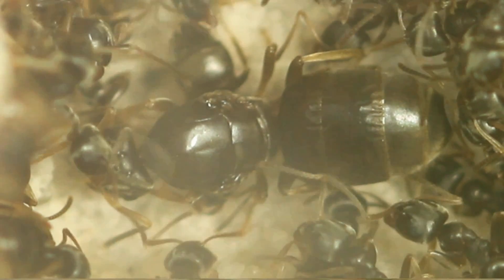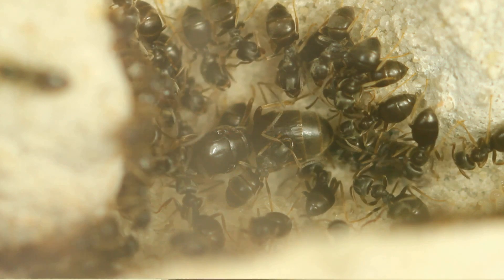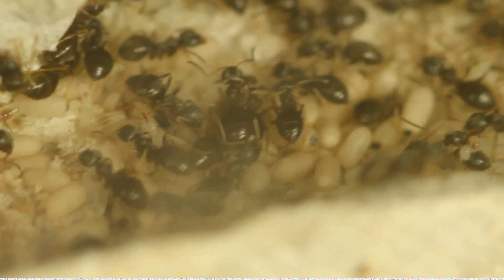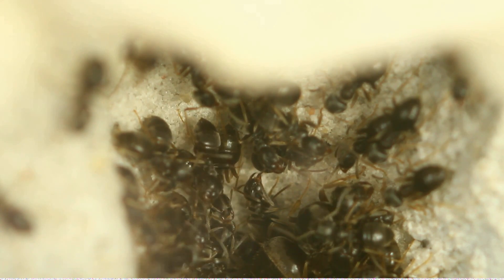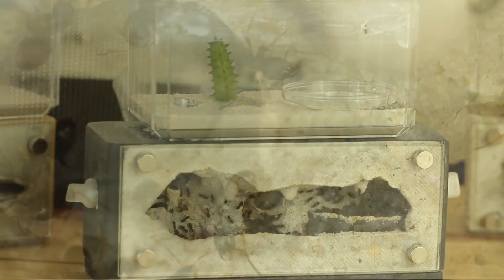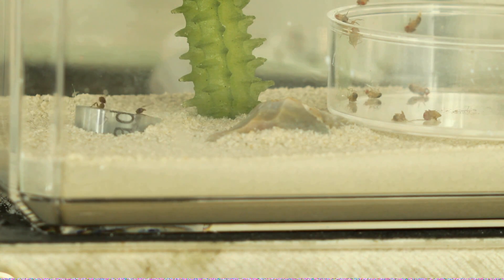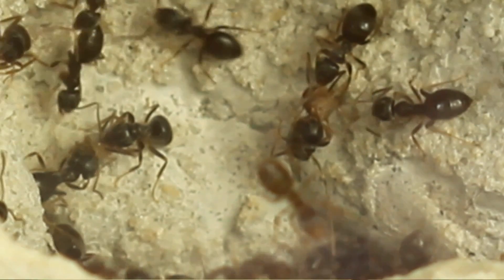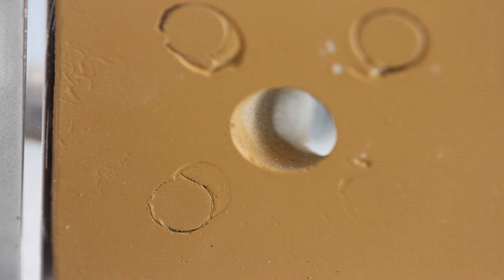Ant Keeping : What To Expect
In the "Ant Keeping: What To Expect" videos a different approach in discussion is taken with a goal of answering some questions ant keepers raise commonly.  How to feed ants?  When to feed ants?  How fast should they be growing?  These are just a few of the commonly raised questions that this series of videos will focus on, providing answers using species local to Raleigh, NC.  Much of the discussion and tips given in this video will apply to most ants of the same genus.

Note:Some ants are considered specialists or have behaviors that deviate from many other ants of the same species.

The formicarium in the video is the Mini Hearth XL.

For more video tutorials and discussion from Tar Heel Ants watch the following videos: